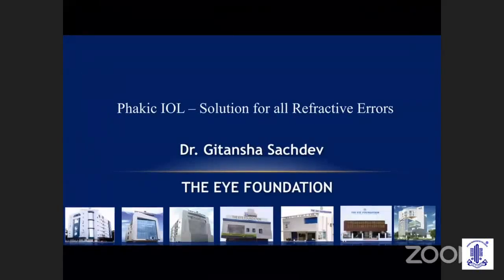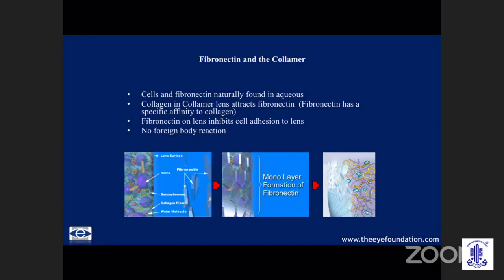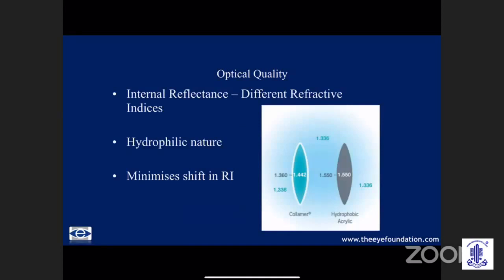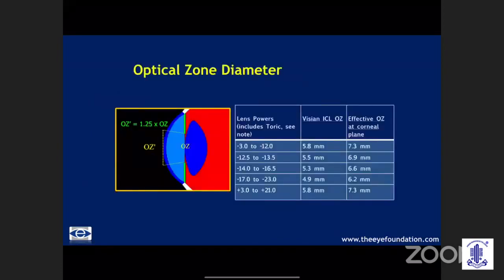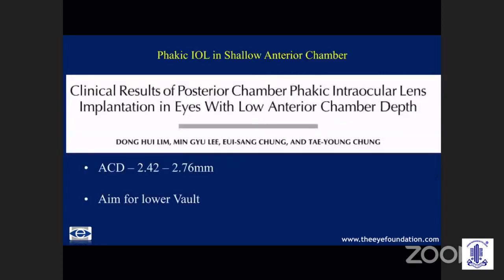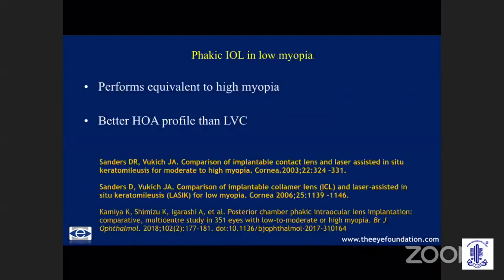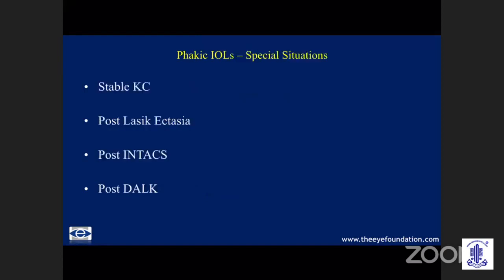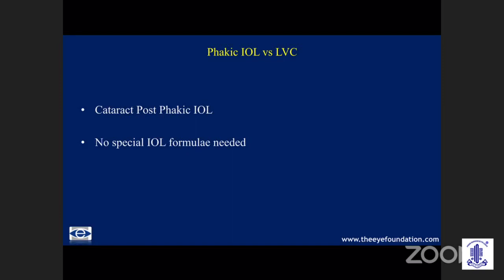Dr Gitansha Sachdev - Phakic IOL - Solution for all Refractive Errors - AIOS ARC CHALLENGING DEBATES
The Eye Foundation Academic Education Videos - eyeedu academics
Phakic IOL - Solution for all Refractive Errors vs Phakic IOLs should be reserved for extreme Refractive errors only - AIOS ARC CHALLENGING DEBATES